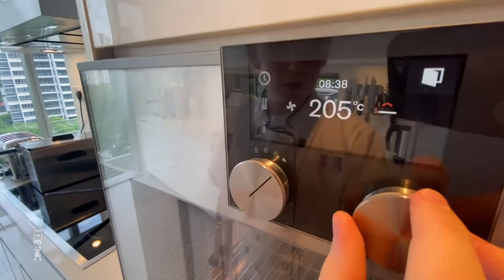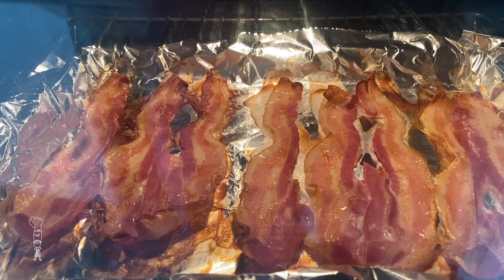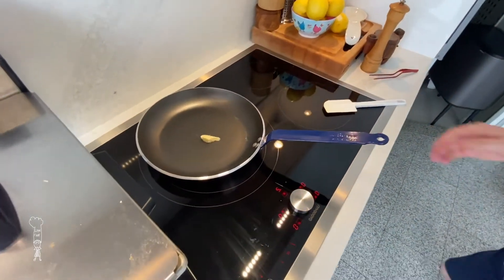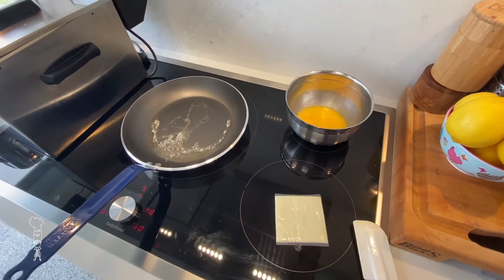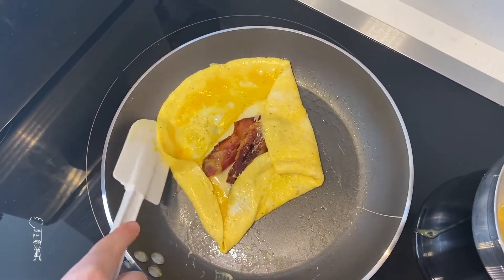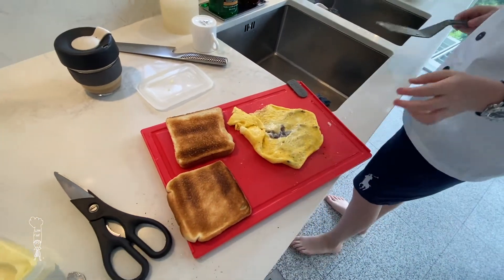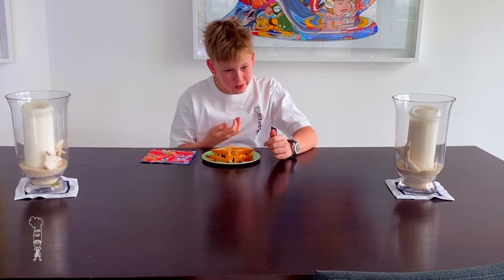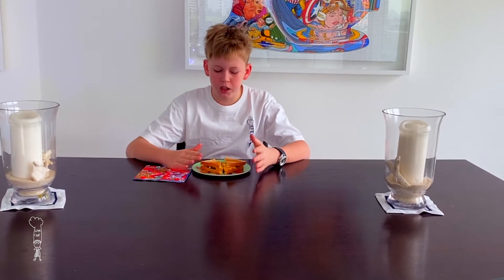Litte Breakfast Sandwich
The best way to start your day.  Litte style.